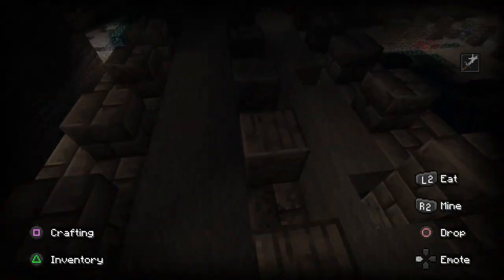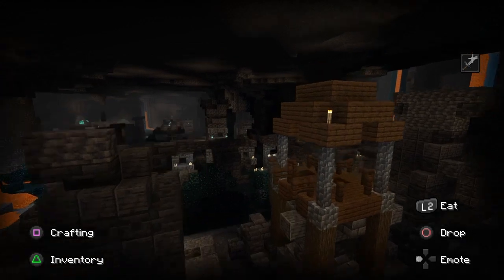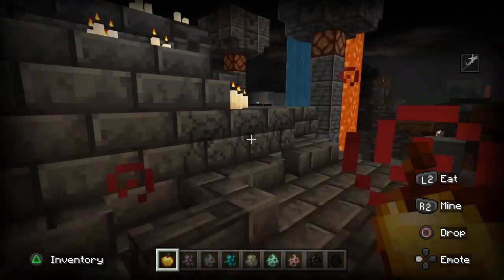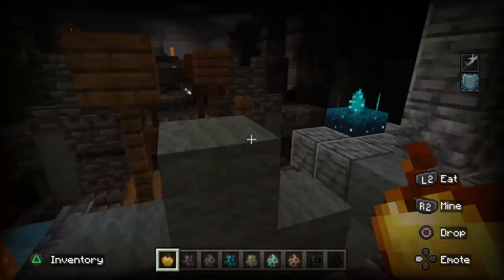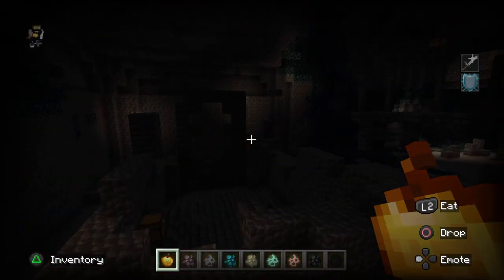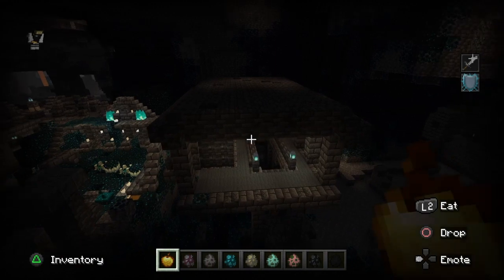aa scary secret room eee aaa ooh ack minecraft 1.19 read desc